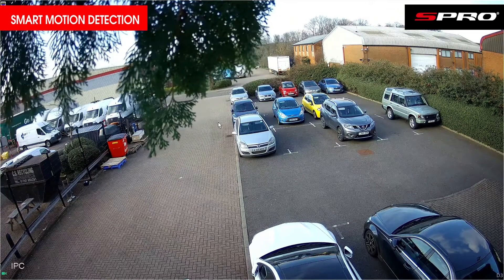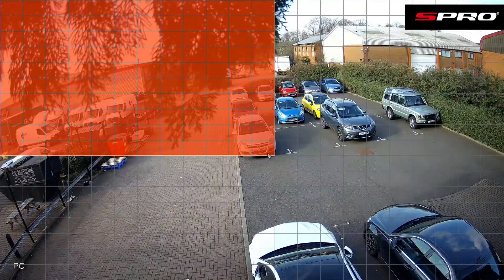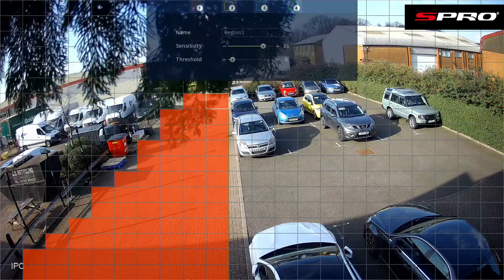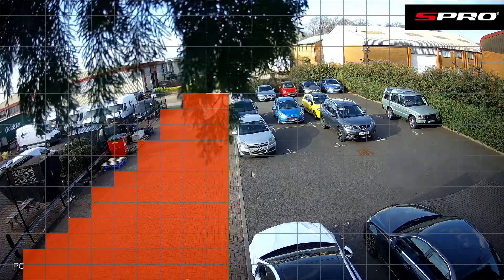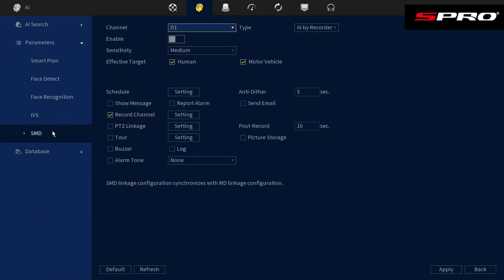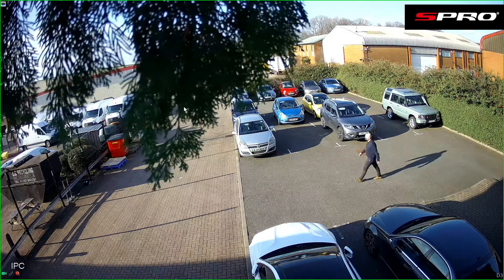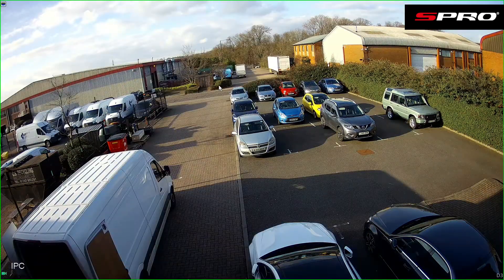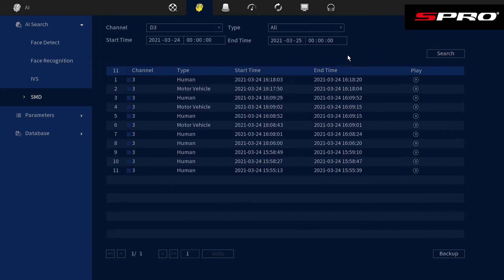SPRO CCTV - Smart Motion Detection (SMD)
The Smart Motion Detection technology that can be found in our powerful 'AI Pro' recorders uses deep-learning in order to identify genuine targets within an image.

Here we take an in-depth look at the technology, including its setup and the advantages it has over standard motion detection.

00:00 Welcome
00:47 Faulty Alarms
02:02 Advantages
02:22 Set up
03:57 Demonstration
04:18 View recorded footage
04:45 In Summary